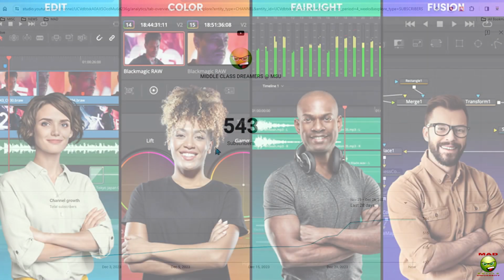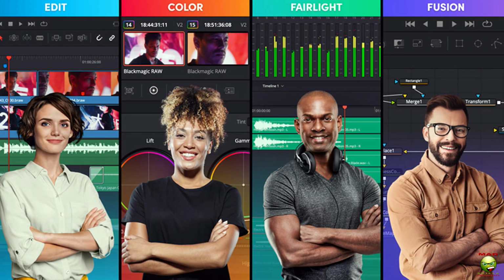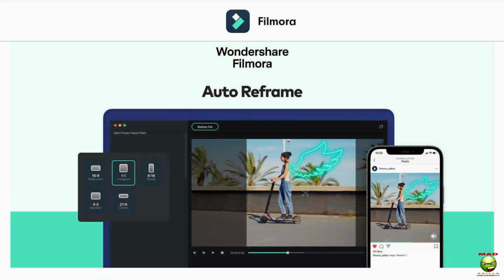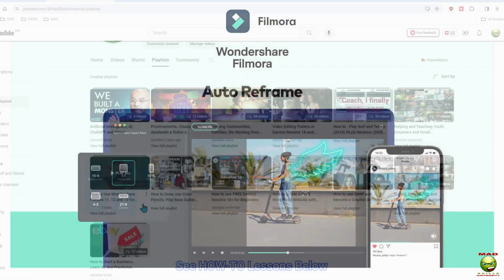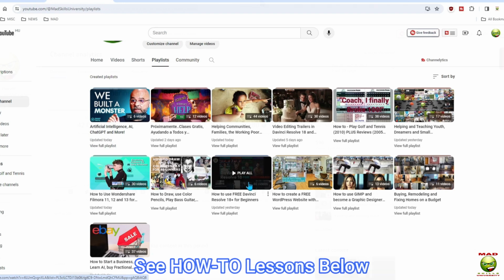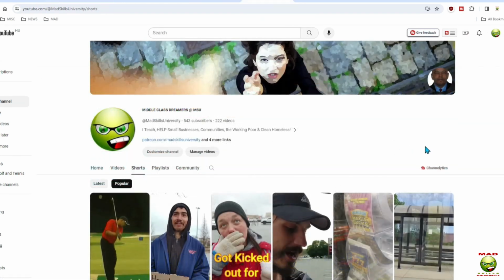How to Get 500 Subscribers on in 2025! Need Youtube Content Ideas?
This is a video of encouragement to New Youtubers and those with under 500 SUBSCRIBERS!  This video will also show you how to FIND NEW CONTENT IDEAS whi  le also increasing your WATCH TIME.   Good luck in 2024!  - Ron

TABLE OF CONTENTS:

0:40 - How to Get to 500 Subscribers on Youtube
1:08 - How to find NEW Content Ideas for Youtube Videos
2:10 - How to Increase your WATCH TIME on Youtube
2:24 - Converting Long Videos to SHORTS in Davinci Resolve 18 and Filmora 12 & 13

I hope this is at least get you out there more.  I know how you feel and feel your pain, daily.  LOL.  This is Ytbers  trying to grow their  channel, find a Niche(s) and\or find NEW Content Ideas.  I  hope this helps someone.

* ALL Videos and photos are from Pexel.com
MY STUPID RULES OF ENGAGEMENT

1. NEVER GIVE UP!!!
2. If you get burned out, take a break
3. Post Good content that gets better all the time
4. Post a real video once per week
5. Post shorts daily to several times per week
6. Try to keep your shorts related to your content unless..
7. Shorts of life – good, bad ugly, funny stuff, animals, babies, etc
8. Do not steal content from others – you will be surprised how many will let you if you ask
9. If you do reaction videos, link the original video source – put it in the video, why not?
10. Create a Niche that is yours or, have multiple niches or Channels to keep it simple
13. Create a Community and ask them what they want to see more or take request
14. Give away something every once in a while
15. Always check the Analytics of your channel, videos, traffic source, age group, etc.  Everything you need is there.  If retention time drops, cut that video.  LOL
16. Look at the best channel in YOUR Niche are and study them, emulate them but, DO NOT copy them for many reasons. You need to be us.

GOOD EXTERNAL LINKS TO HOW TO CHANGE THE ASPECT RATIO OF YOUR VIDEOS BY PROS

Have a Creative Day and Prosperous 2024
- Ron